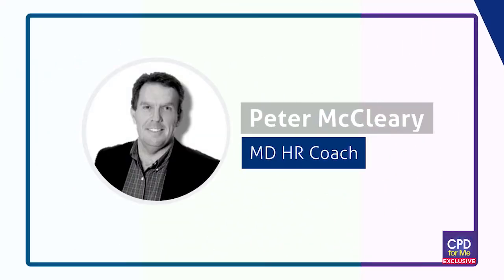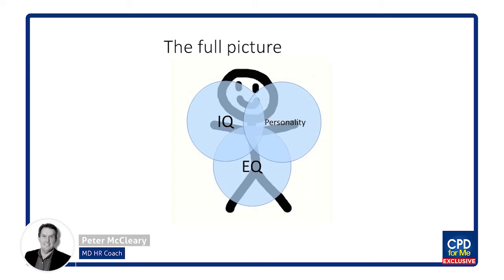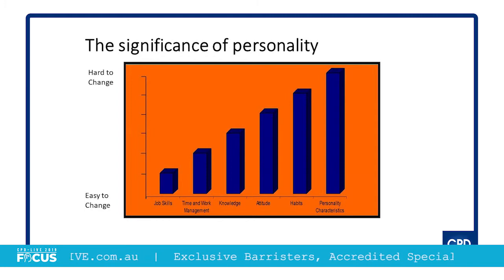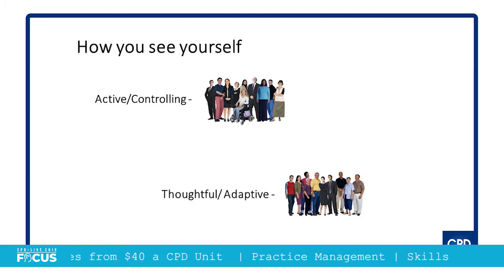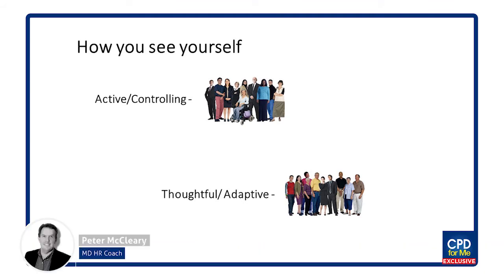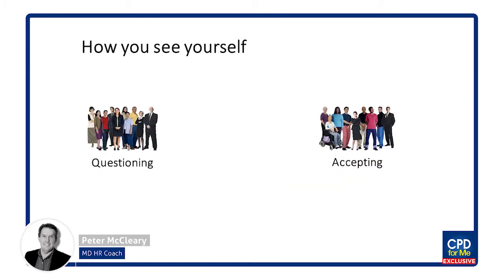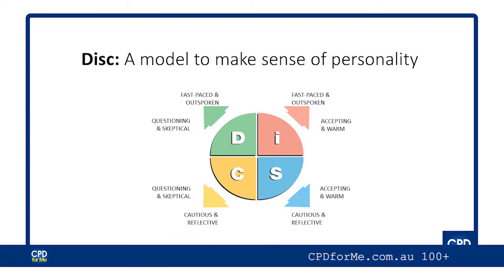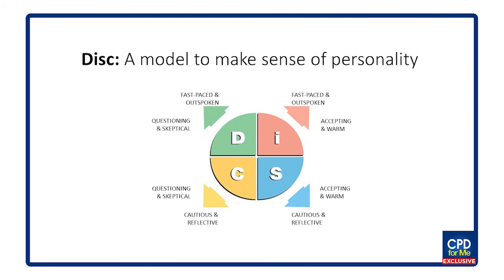PREVIEW Understand Yourself to Maximise Success using Everything DiSC CPD - Peter McCleary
Understand Yourself to Maximise Success using Everything DiSC - Access 100+ barristers, accredited specialists and industry experts exclusive online professional development recorded webinars 24/7 on any device. Practice Management - Professional Skills, Ethics and Professional Responsibility, Australian Substantive Law updates. Packages from $40 a CPD Unit. 1 hour = 1 CPD Unit - check with your professional body. Corporate Solutions are available. Produced by MidCoastDigital.com.au